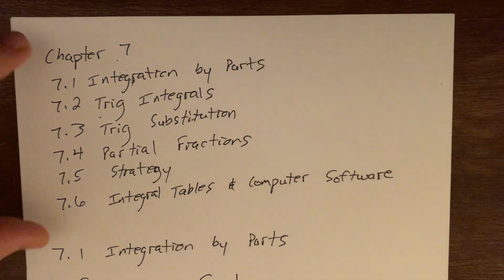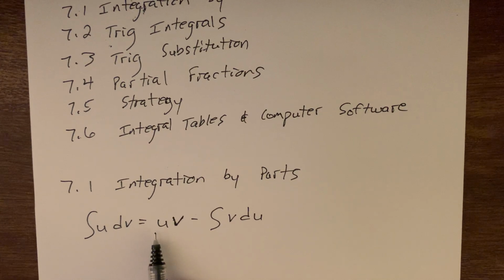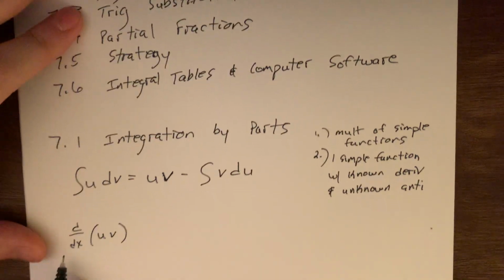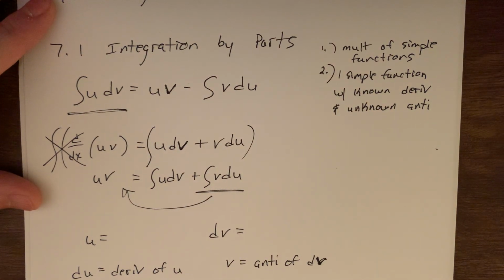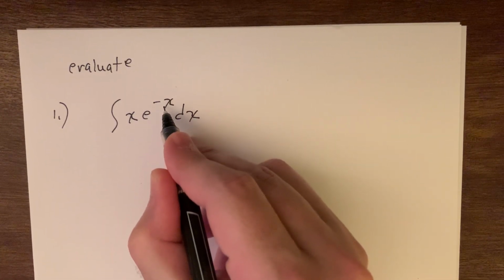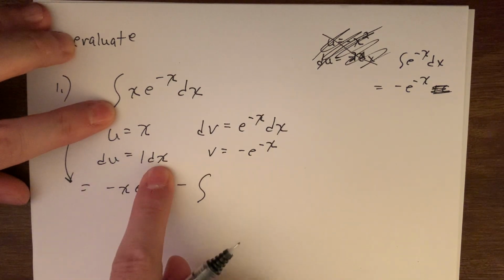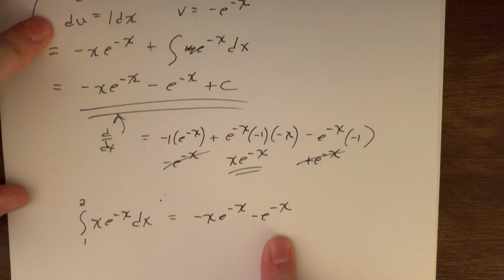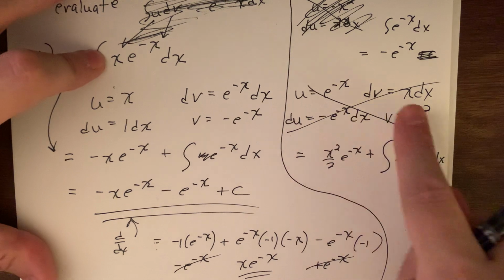Calc 7.1 Part 1